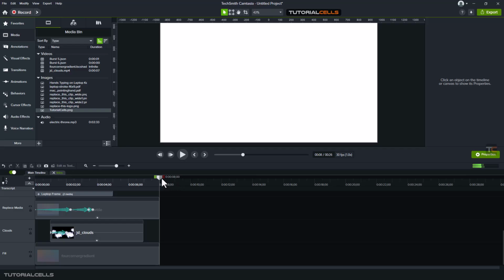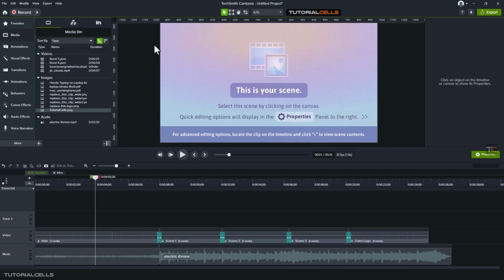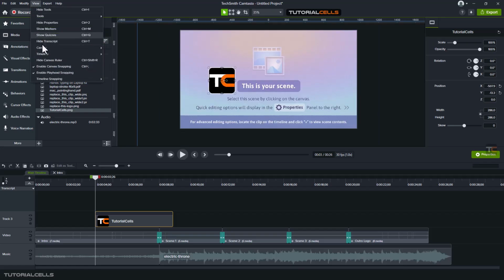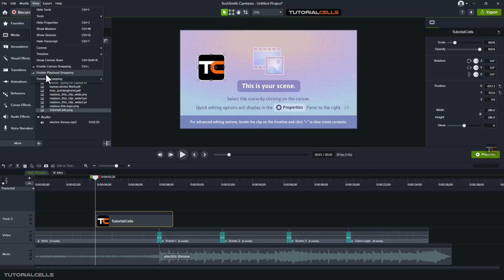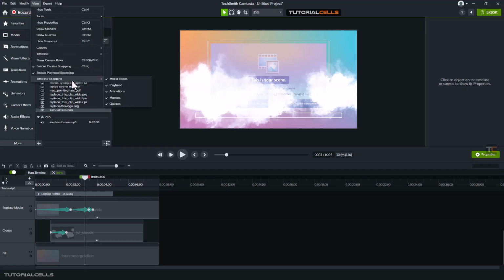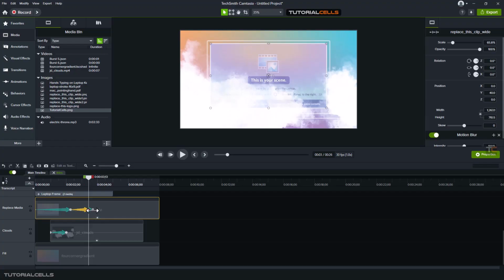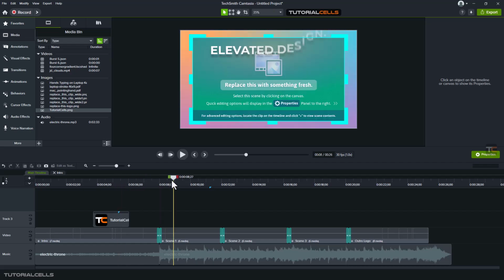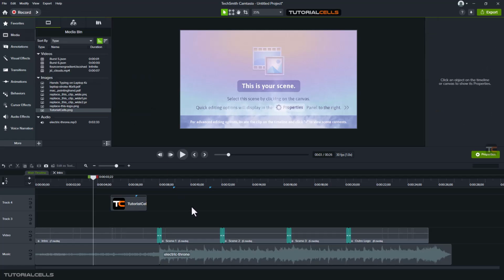055 Snapping Canvas Ruler & Guides in camtasia